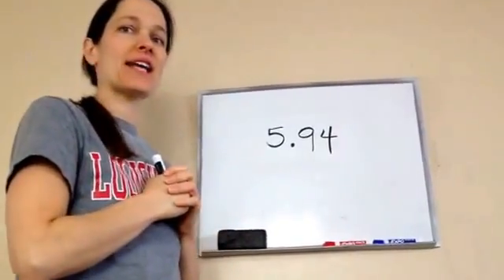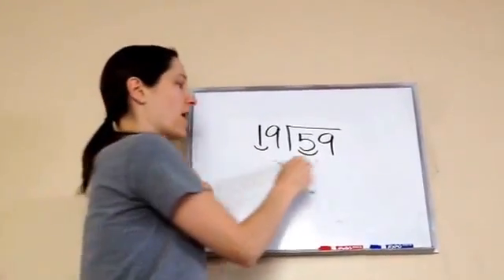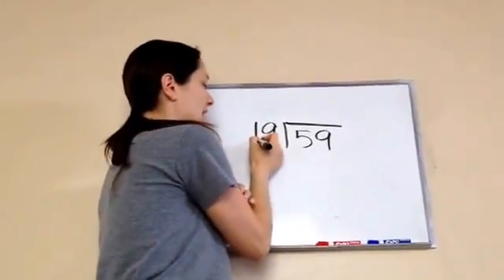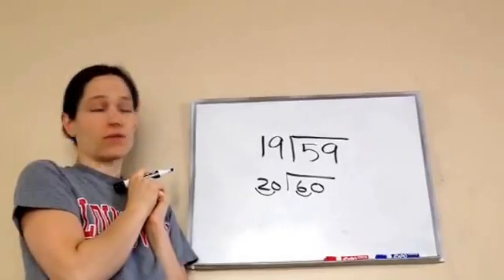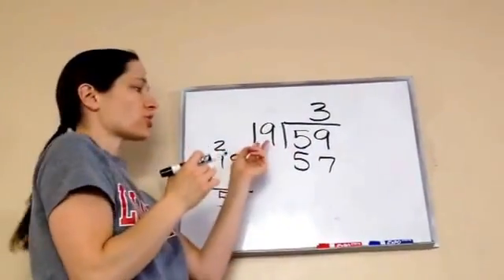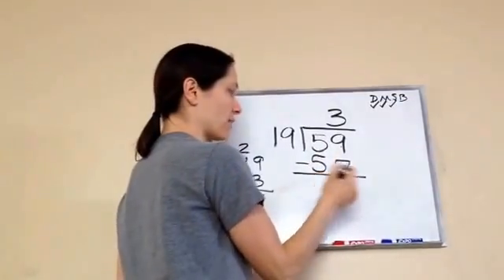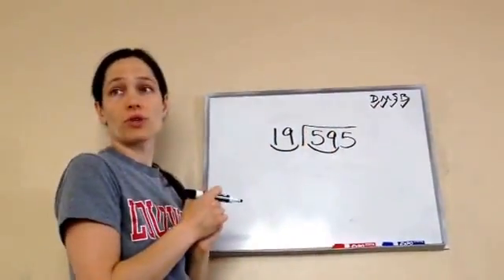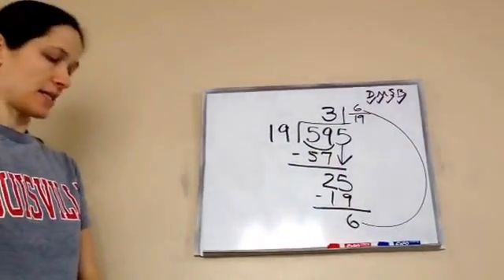Saxon Math 5th - Lesson 94 - Using Estimation When Dividing by Two-Digit Numbers